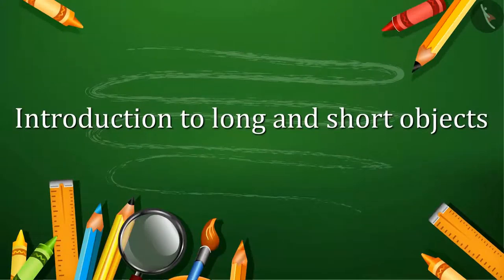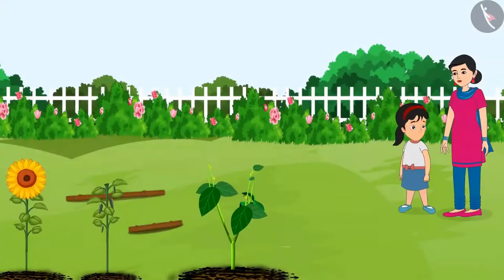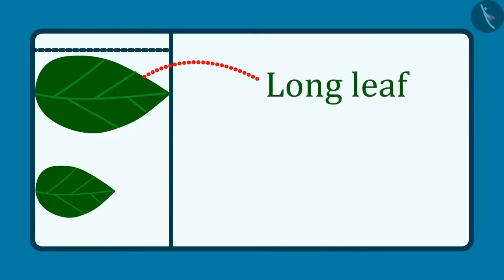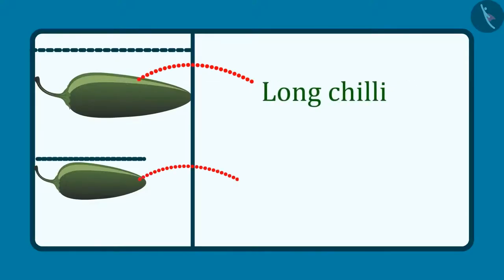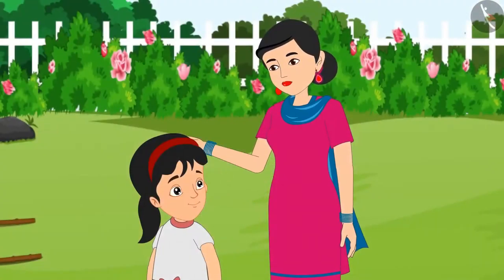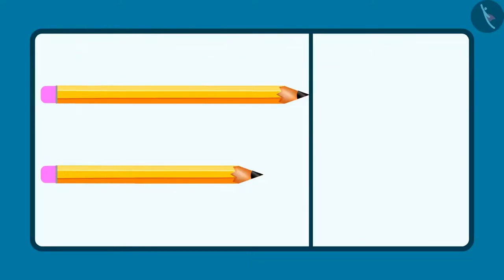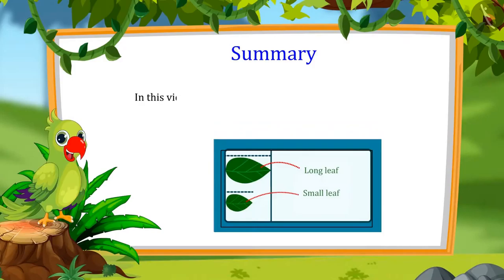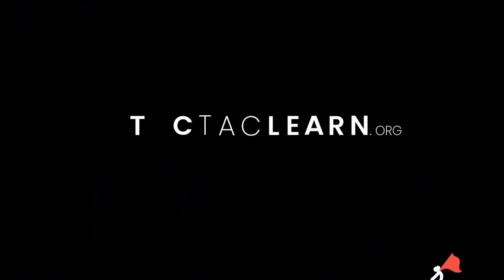Class 1 Maths Chapter 7 'Measurement' (Part 1) Long and Short cbse ncert